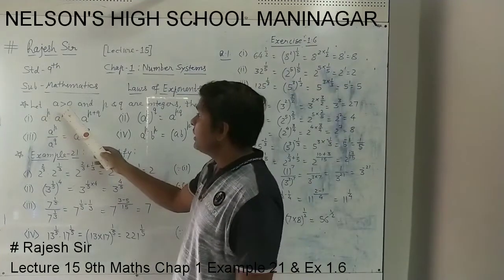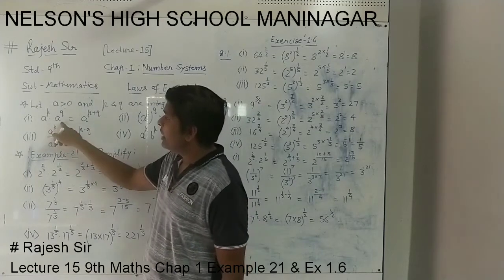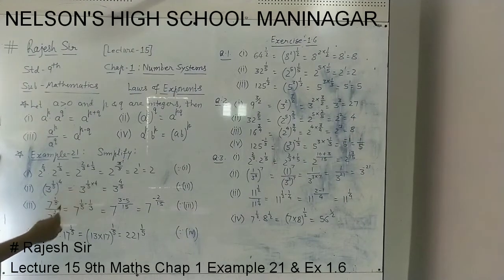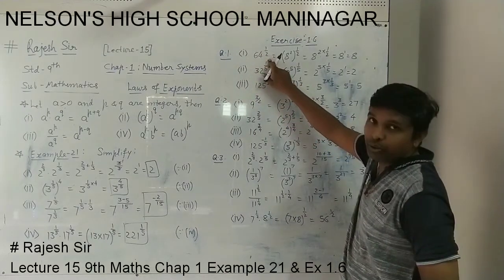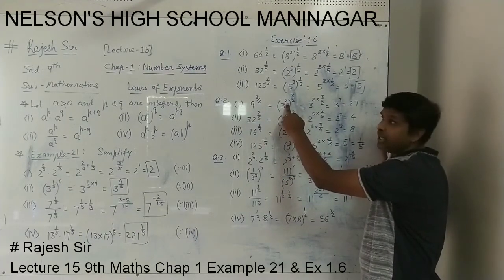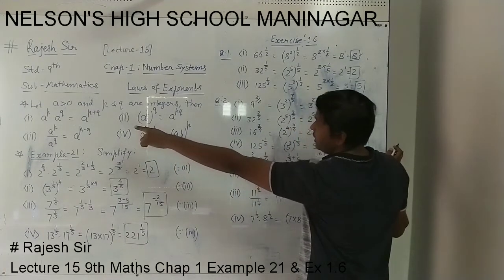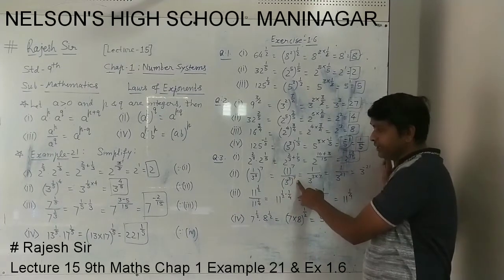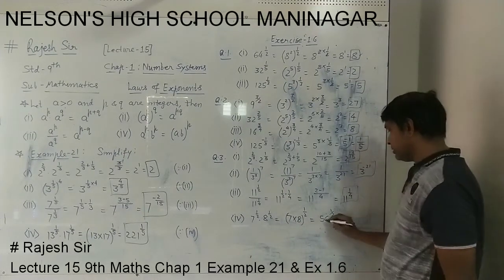# Rajesh Sir Lecture 15 9th Maths Chap 1 Example 21 & Ex 1.6